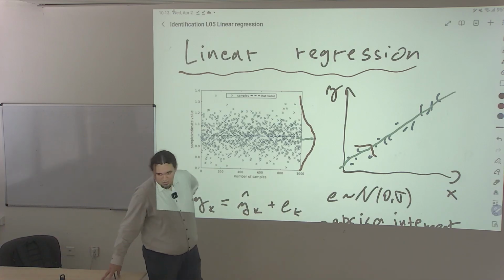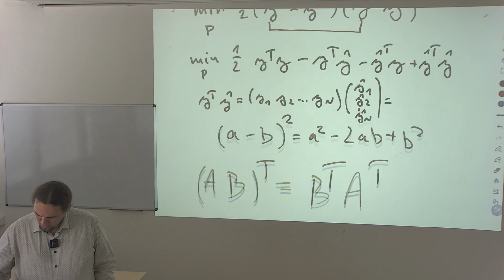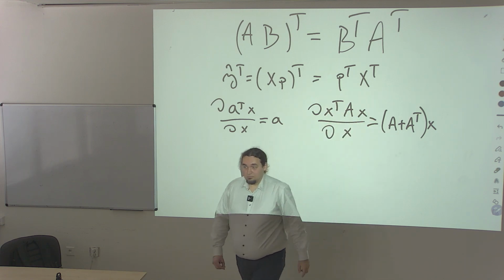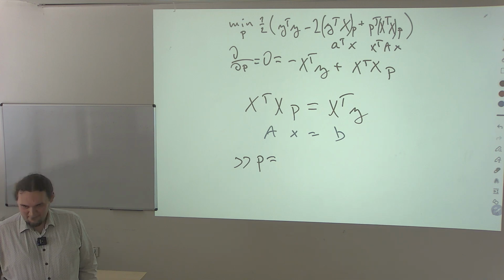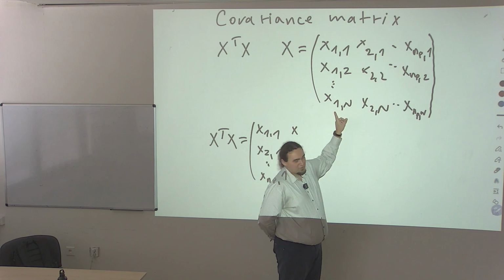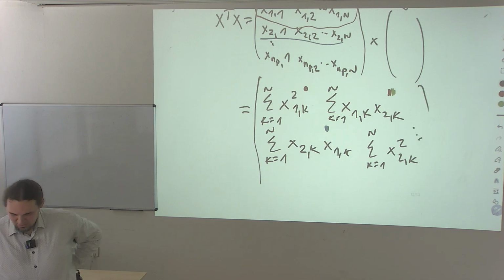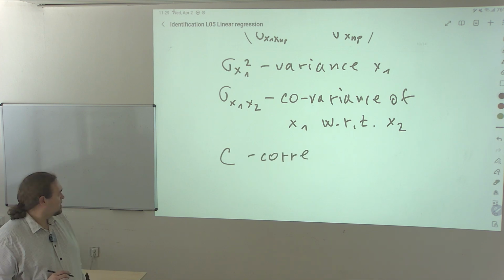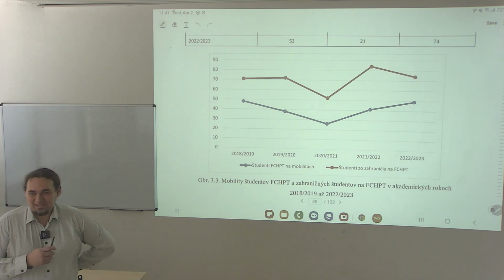Identification: L06 Linear Regression #2.